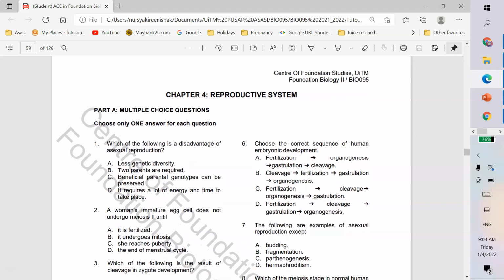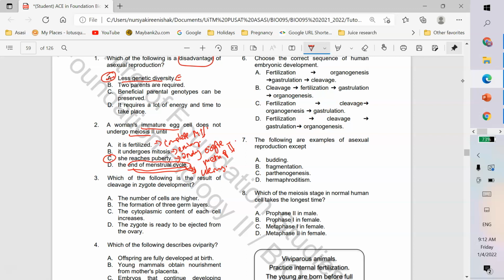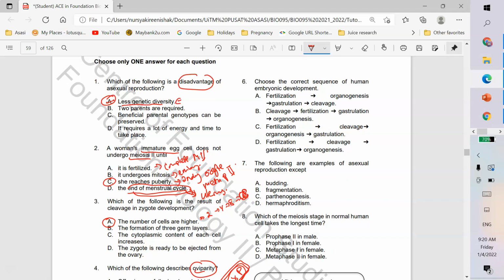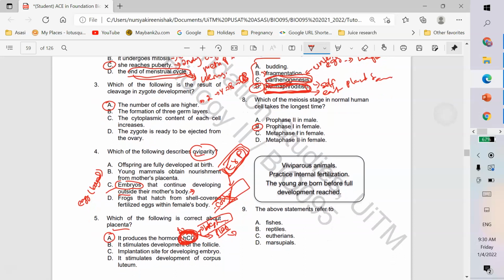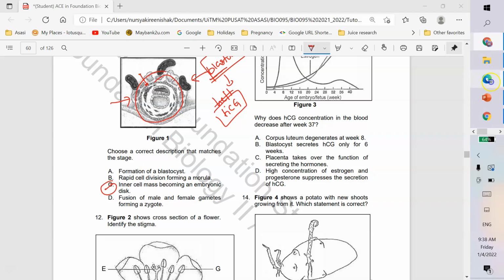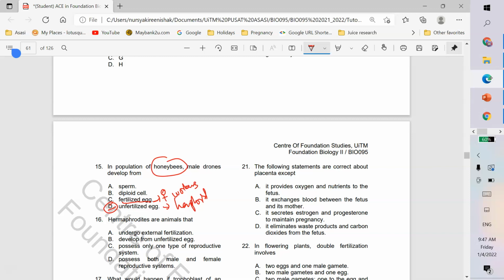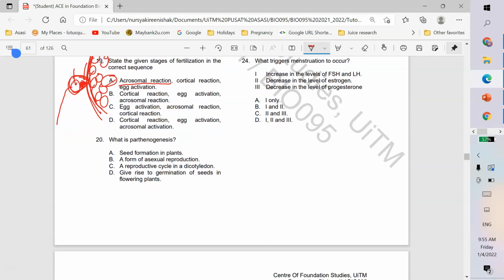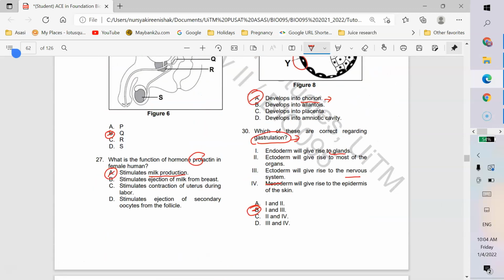Tutorial CHAPTER 4 | PART A : MCQ